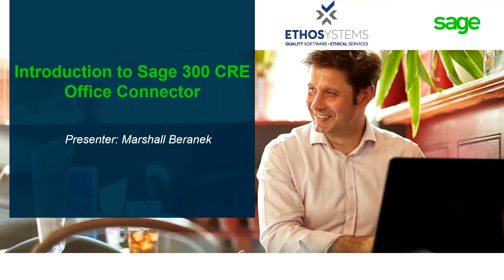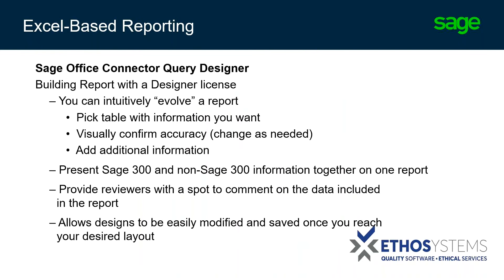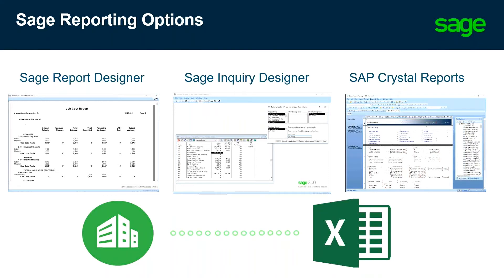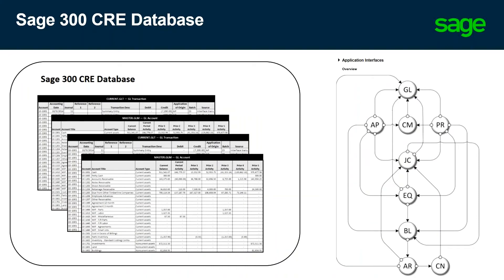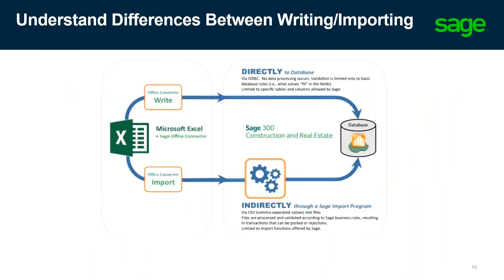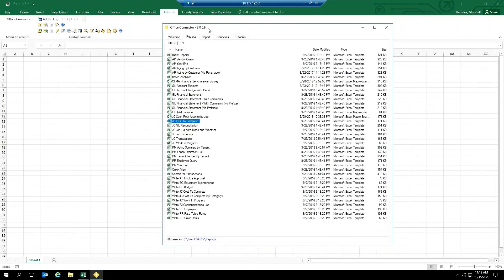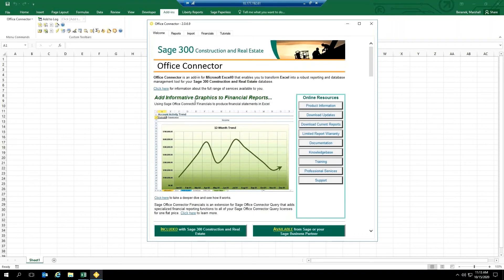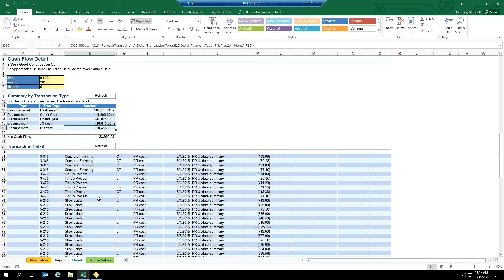Office Connector for Sage 300 CRE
Ready for a live, one-on-one demo?

Sage CRE Sales Engineer, Marshall Beranek, highlights how users can harness their knowledge of Excel to create dynamic spreadsheets. Create Excel-based reports with meaningful real-time analytics for your business.